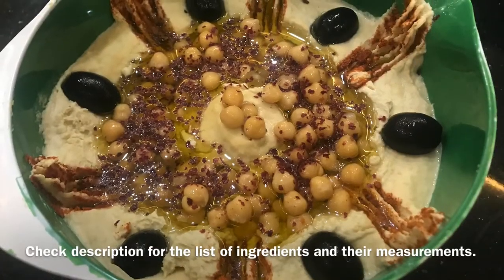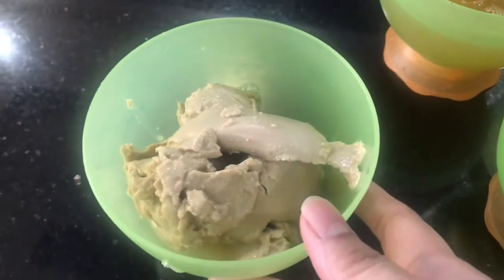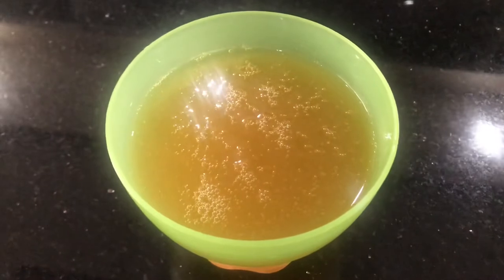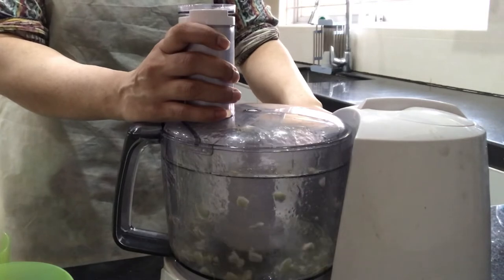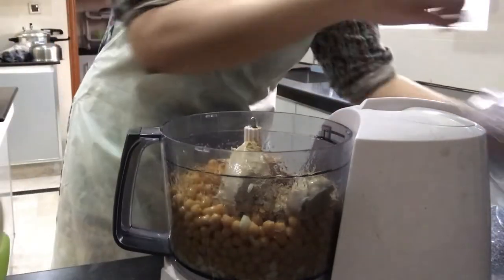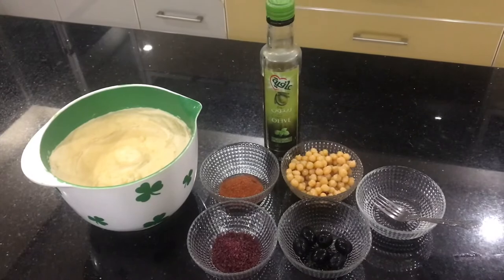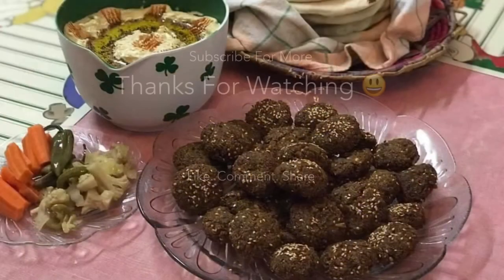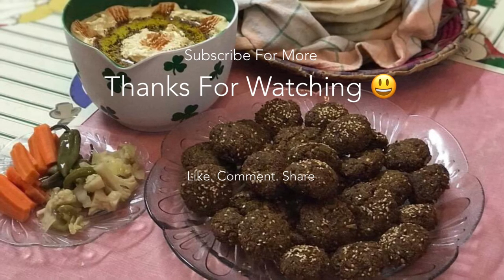Hummus | Chickpea Dip | Mezze | Side-Dish | Middle Eastern | Mediterranean | Cook Unleashed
Hummus is a dip, spread, or savory dish made from cooked, mashed chickpeas blended with tahini, lemon juice, and garlic. It is popular in the Middle East and in Middle Eastern cuisine around the globe. It can be served as an appetizer with vegetable sticks and is a part of mezze which consists of Falafel some other dips, fresh and pickled vegetables and bread.

Ingredients:
Boiled Chickpeas: 2 cups
Tahini Paste: 1/2 cup
Fresh Lemon Juice: 1/4 cup
Garlic Cloves: 3,4
Aquafaba (water reserved from boiling chickpeas): 1/4 cup
Olive Oli: 1/4 cup
Salt: according to taste
Cumin Powder: 1/2 tsp.

Boiled Chickpeas, Olive Oil, Sumac, Pitted Olives for garnishing.

This is an intellectual property of Cook Unleashed and not to be shared or copied without prior permission and without mentioning the owner.